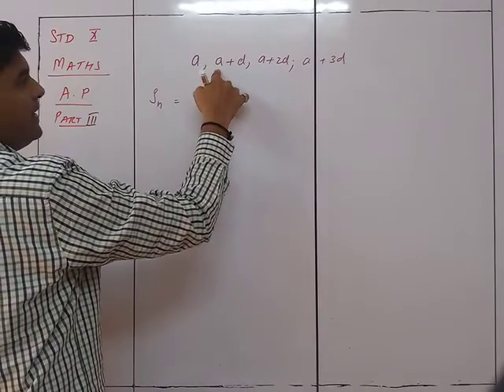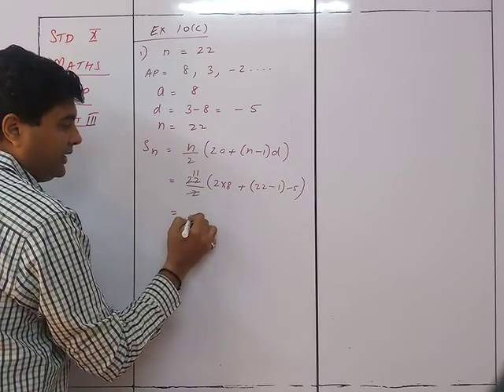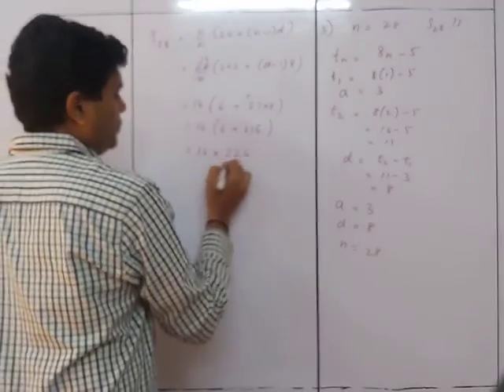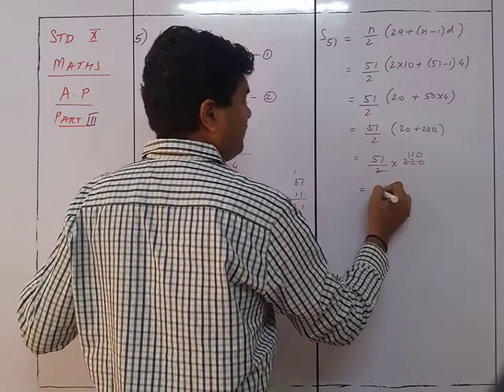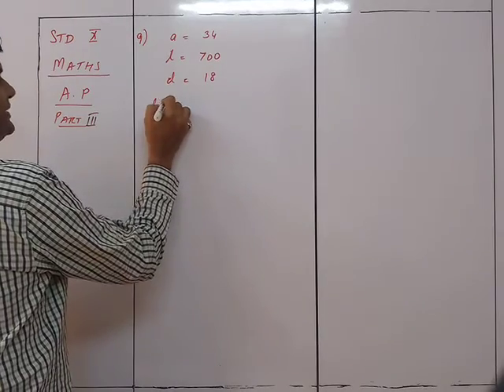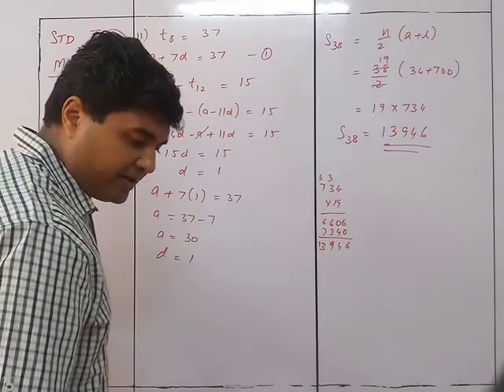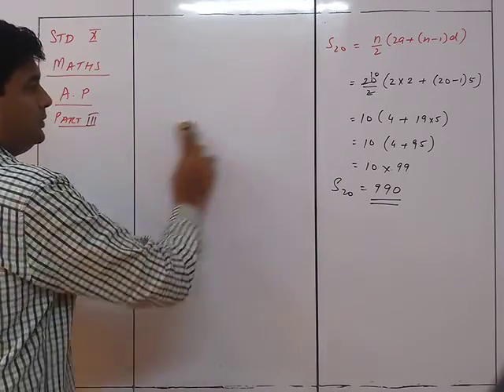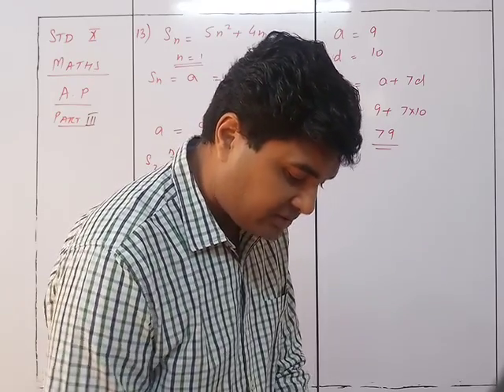Maths X Arithmetic Progression Part 3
Maths X Arithmetic Progression Part 3 Bhavin Sir's Tutorials Source Concise Mathematics textbook